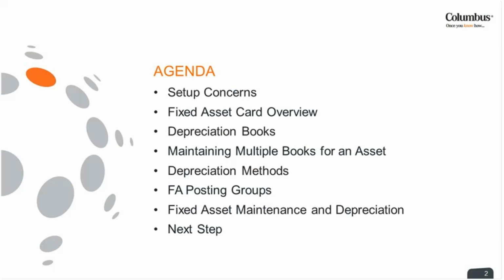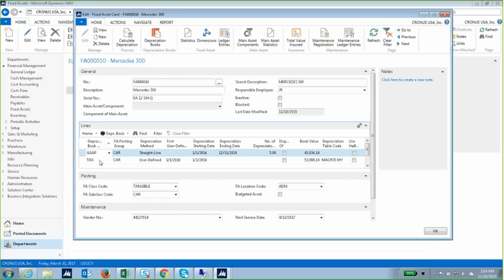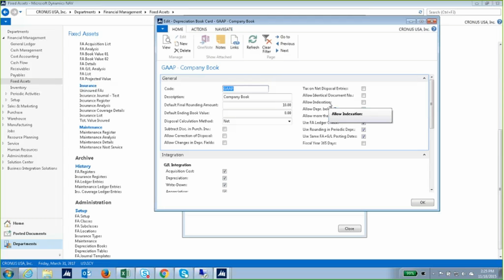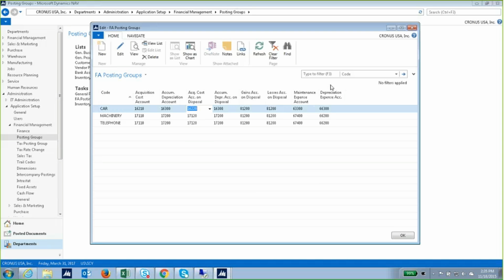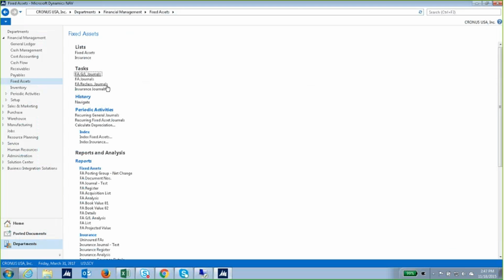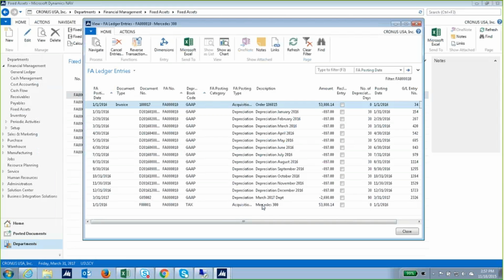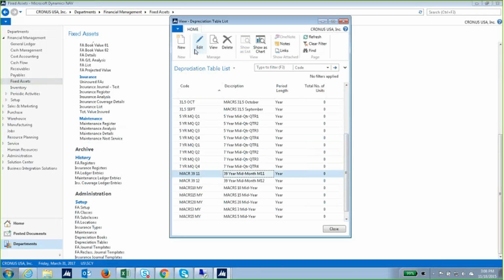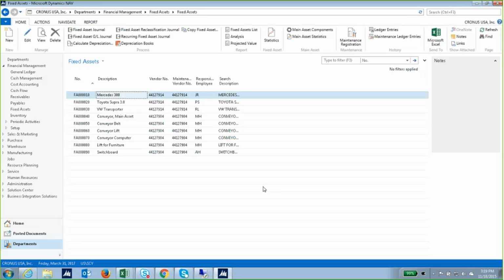Fixed Assets in Microsoft Dynamics NAV 2015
Are you looking to find out more about Fixed Assets in Microsoft Dynamics NAV? Do you want to automate fixed asset recording and depreciation? Do you require Tax Depreciation and MACRS calculations? If your answer is yes to any of these questions, then join us for a review of fixed assets functionality and features in NAV 2015. Here is your chance to see fixed assets in action and ask your questions to NAV veteran and solution architect Steve Chinsky.